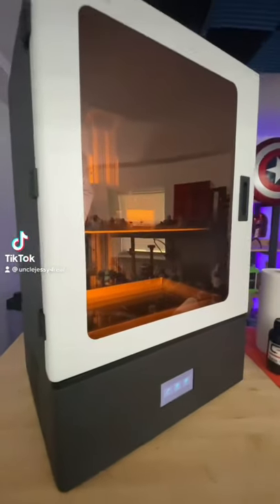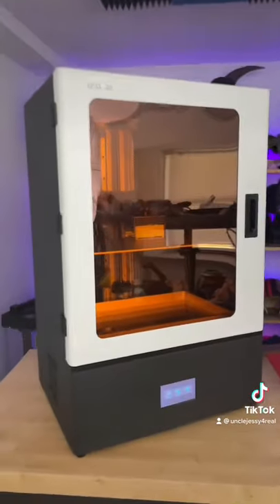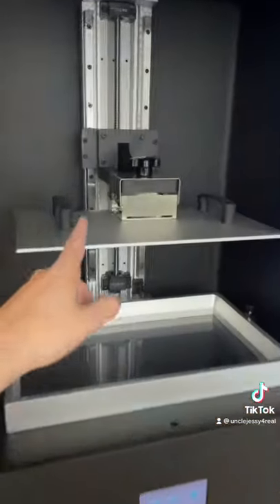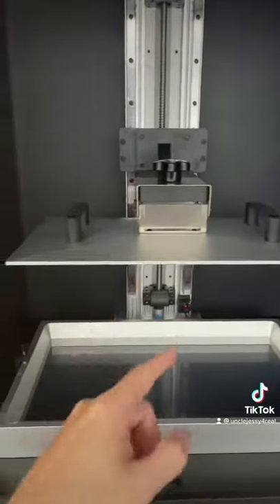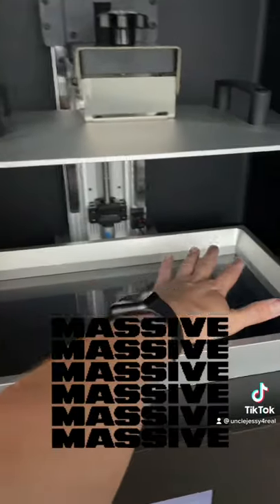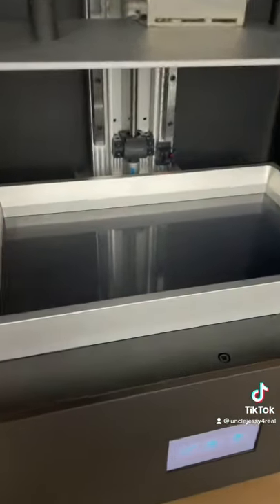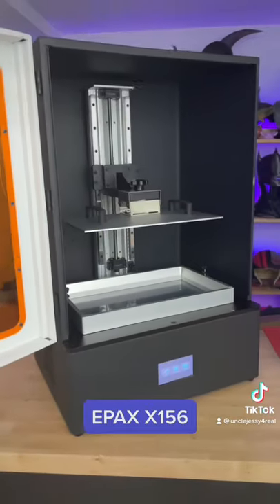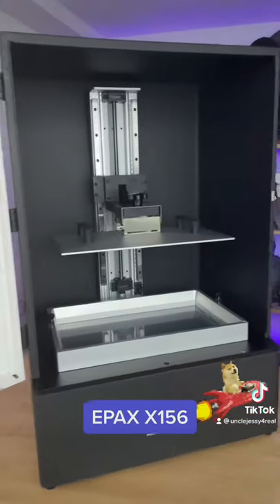Massive Resin 3D Printer EPAX X156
A quick look at the Massive Epax x156 Resin 3D Printer!